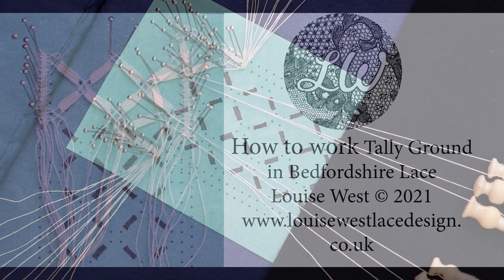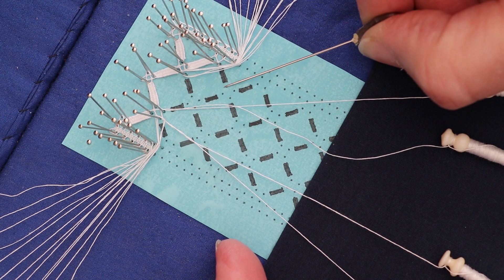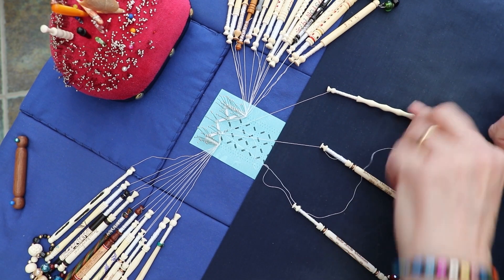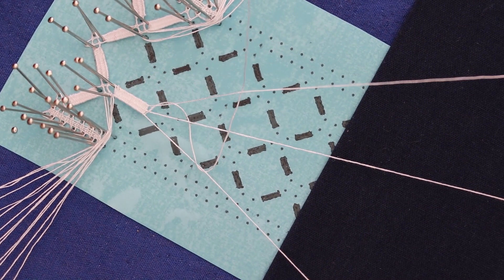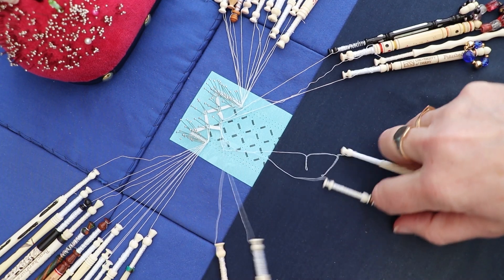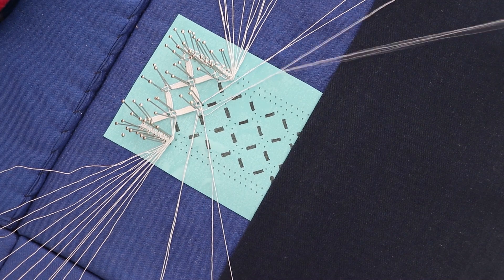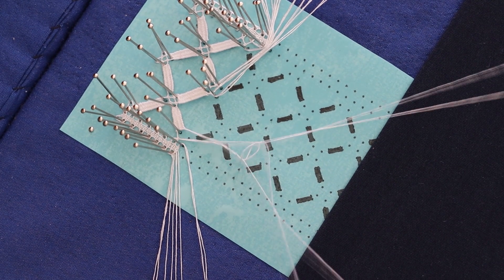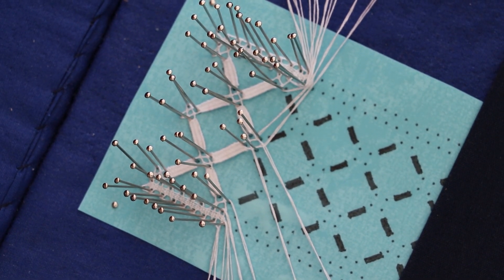How to work tally ground in Bedfordshire Bobbin lace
This video shows the steps and stages of making tally ground in Bedfordshire lace (also called Leadworks in Honiton) and some tips to avoid the pitfalls to this sometimes challenging filling. It is a a great ground, filling stitch when worked well, but sometimes difficult to get it to look the best. This video will help you avoid the problems with it.